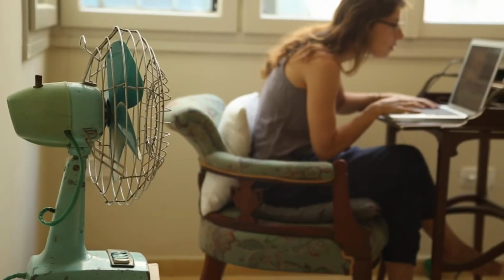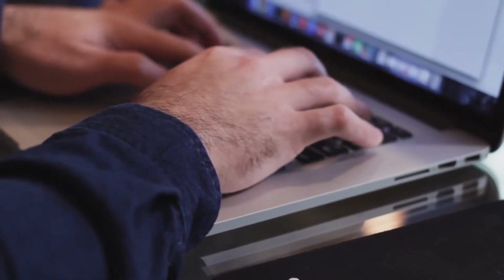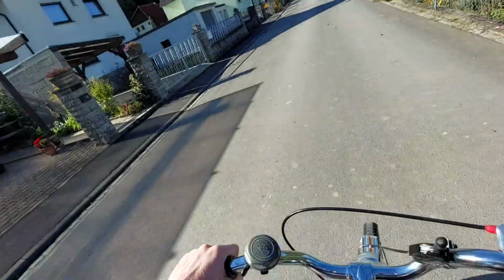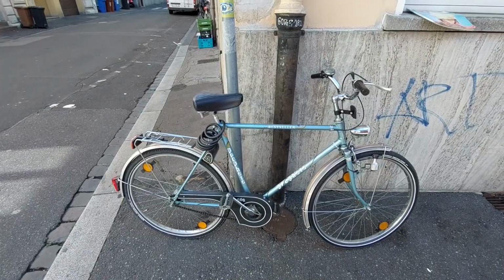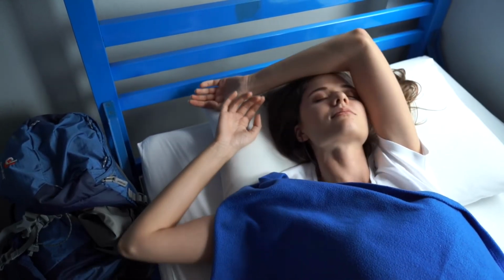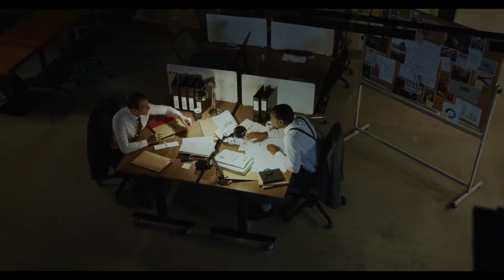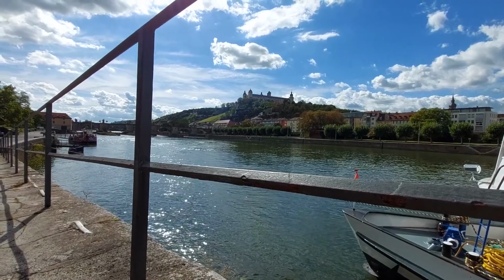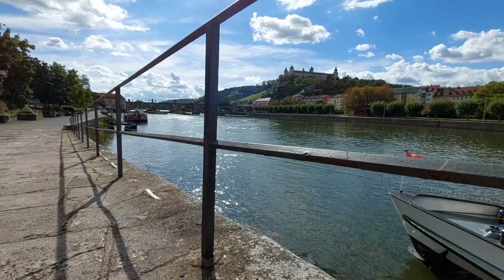Effective Habits To Maximize Productivity || Programmers || Improve Focus